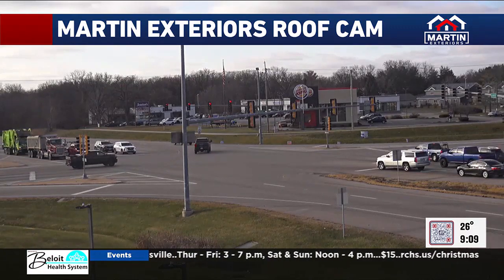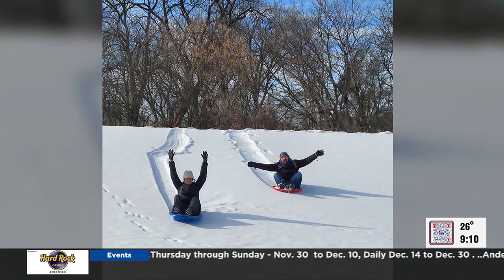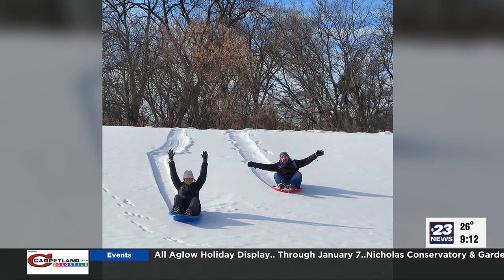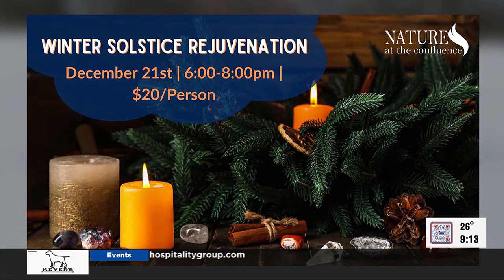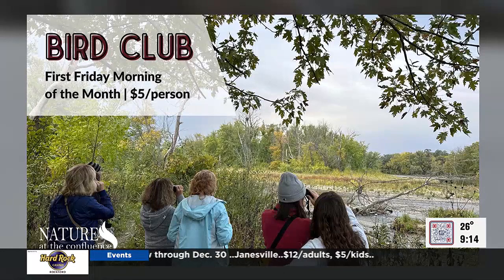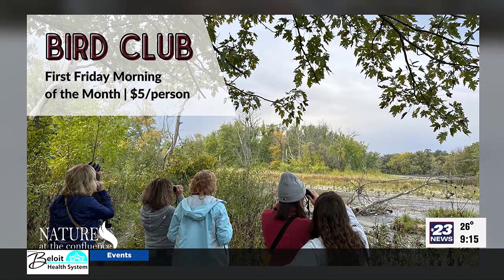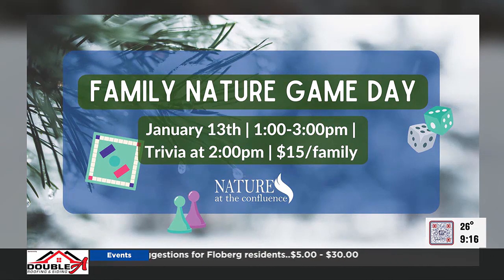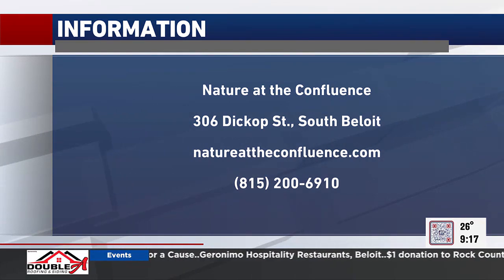'Tis the season at South Beloit's Nature at the Confluence